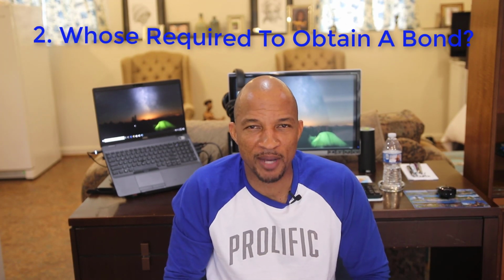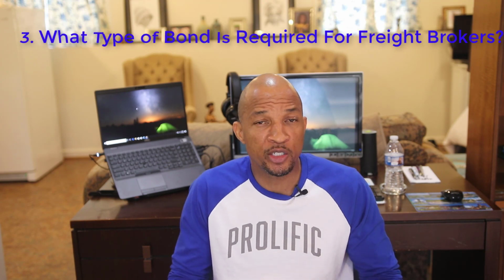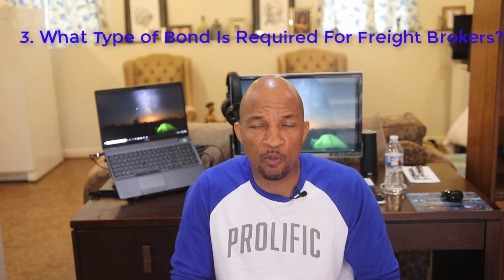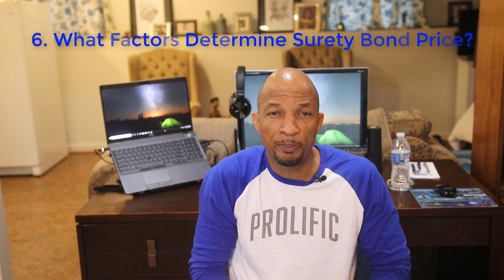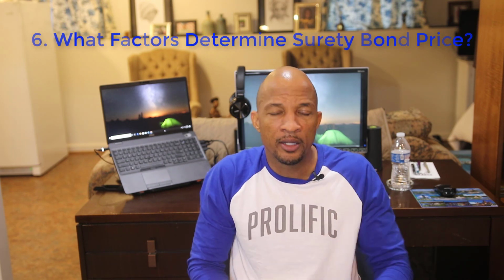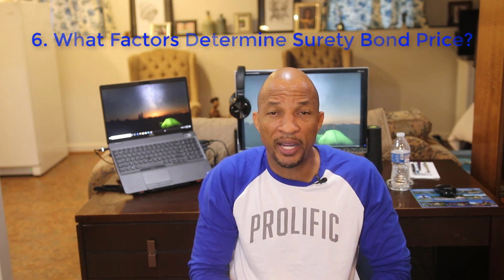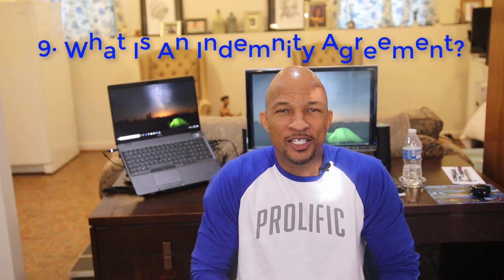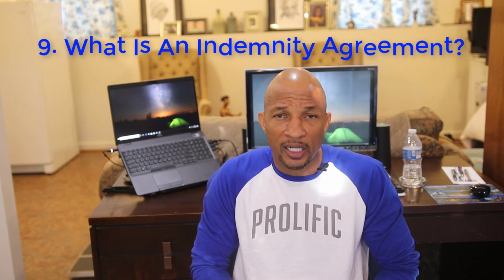😀💥Freight Broker Surety Bond...10 BIG Tips💥😀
In today's video I'm going to share some important information about the Freight Broker Surety Bond and 10 BIG Tips that will help you make the best decision as it pertains to acquiring the freight broker surety bond.

⭐1. What is a freight broker surety bond?
⭐2. Who must obtain a freight broker surety bond?
⭐3. What type of bond is required for freight brokers?
⭐4. What is a BMC -84?
⭐5. What is a BMC-85?
⭐6. What factors determine freight broker surety bond price?
⭐7. How much should you pay for a freight broker surety bond?
⭐8. Should you renegotiate your freight broker surety bond after the first year?
⭐9. What is an indemnity agreement?
⭐10.Which freight broker surety bond provider company should you choose?

🔥 Register for my 5 video series about "How Freight Brokers Move Loads And Make Money"